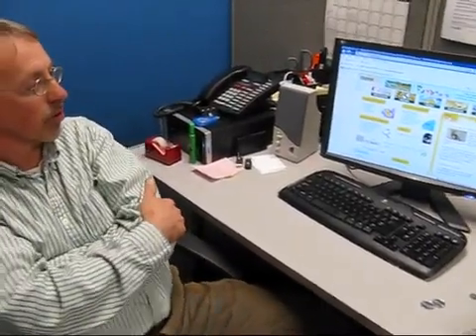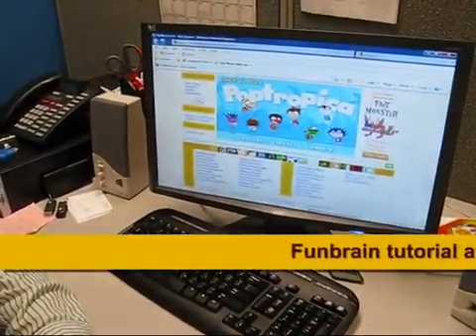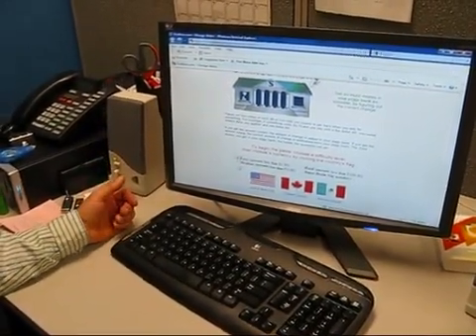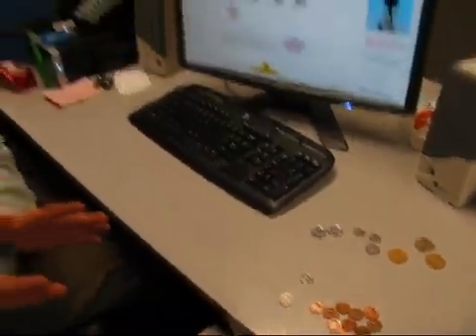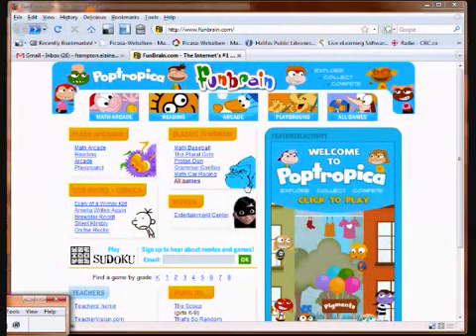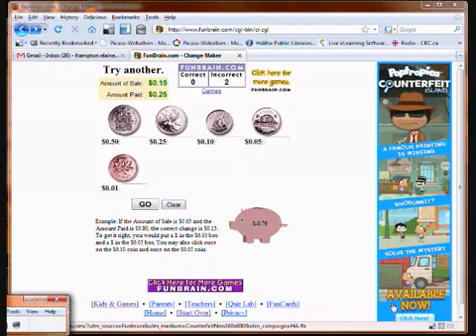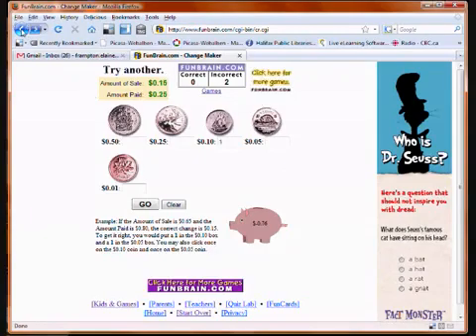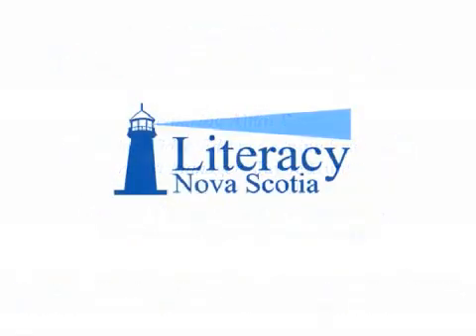Making Change: Using Money to Teach Math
Alan Banks shows us how he uses an online game and the change out of his pocket to teach math skills to adult learners.
Part of Literacy Nova Scotia's Teaching Toolbox series which was produced for the Practitioners' Training and Certification Program.